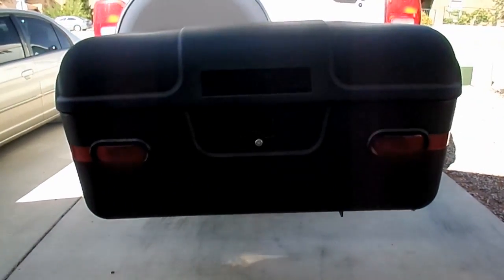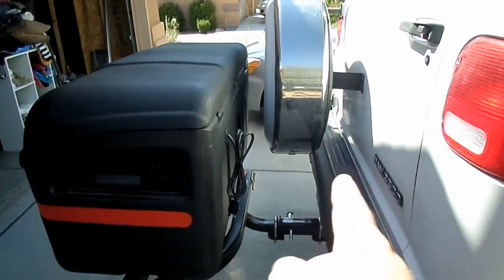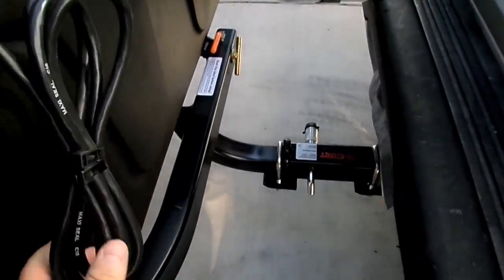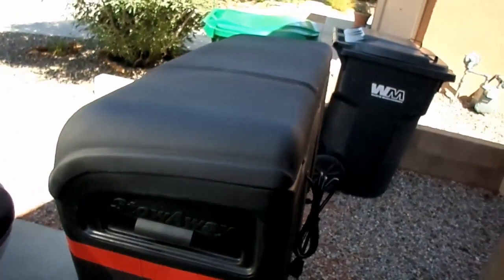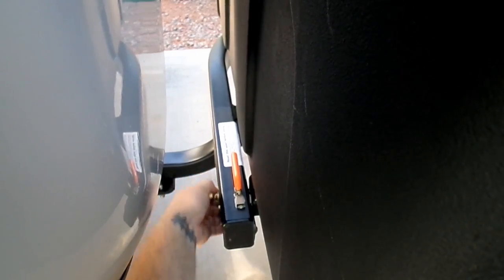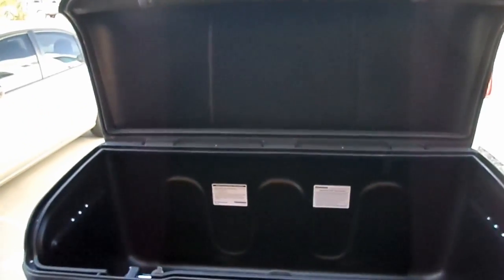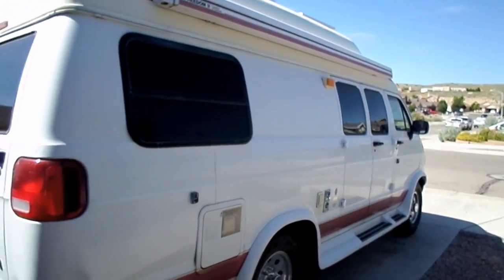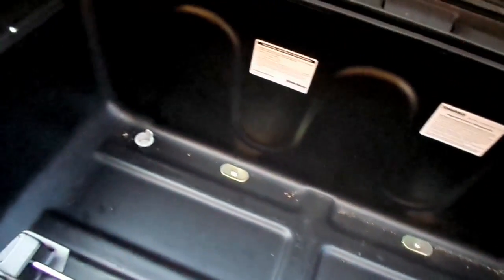Need more Storage Space For The RV Or Camper Van?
This is a great thing to have if you need more storage space for your RV CamperVan Motorhome ECT. Hitch Cargo storage.